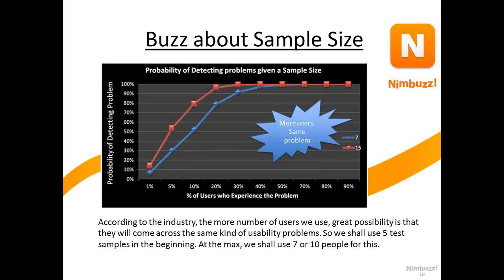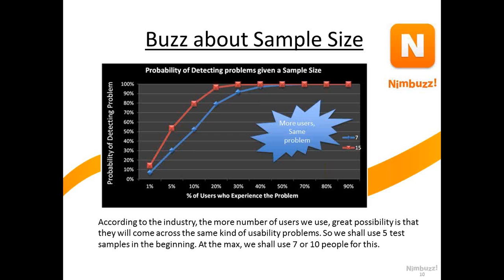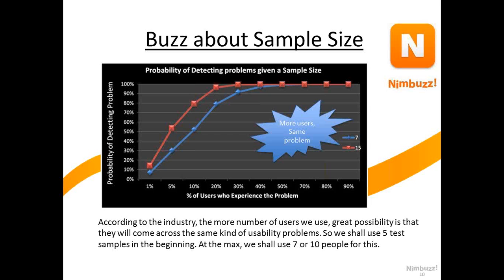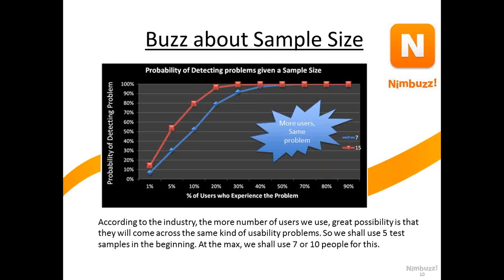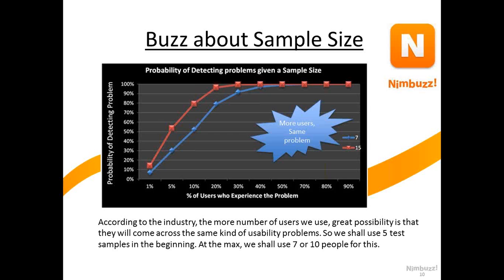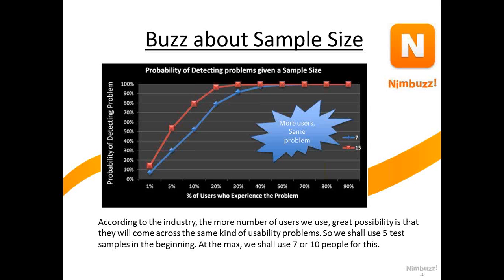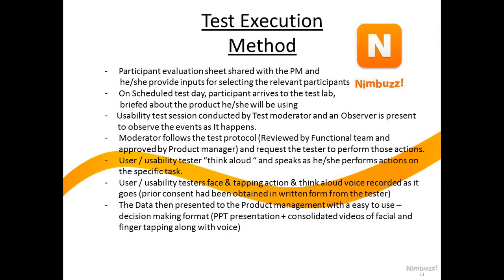Copy of Practical Usability Testing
Usability testing largely misunderstood with User acceptance testing which we do with customers (UAT). Usability testing is NOT UAT. This webinar will give you the basics of Usability testing. This webinar will give you the types of usability testing (Hallway testing, Remote usability testing, Expert review, Automated Expert review and A/B testing).
Usability testing measures the usability, or ease of use, of a specific object or set of objects, whereas general human-computer interaction studies attempt to formulate universal principles.
Why Usability test your product? How to conduct usability testing? What is a Screener? How to recruit users? What is a test protocol and why you need to make it, who should make it?
How to conduct the usability testing with appropriate users? What to focus on, when recruiting users? How to reward them or motivate them?
What are all the challenges when conducting usability testing with real users? How to tackle them?
What is the hardware and software requirements when conducting usability testing?
This webinar addresses all, to help you kick-start your usability testing initiative!

Key Discussion Points:
Usability testing history
Types of Usability testing
How to perform usability testing in practical?
How to present the data to the Product Management ?
How to follow up the usability test results helps or transforms into business?